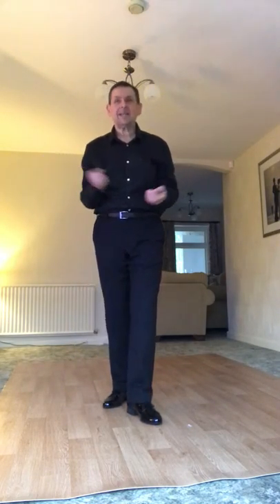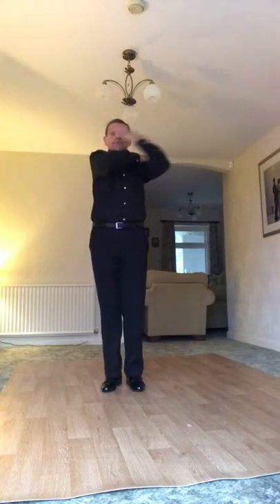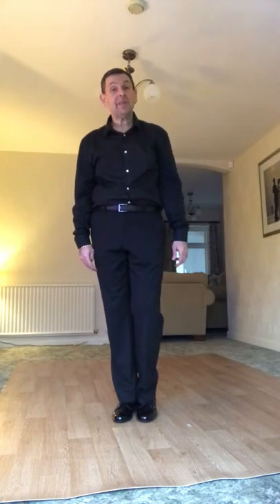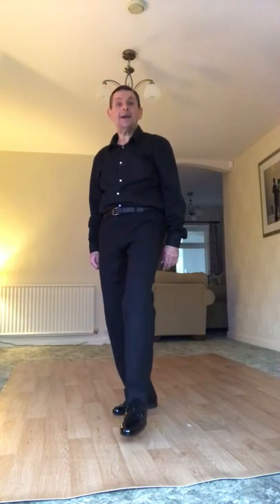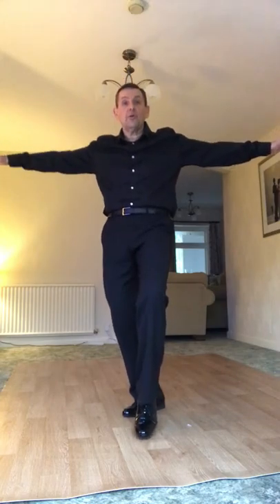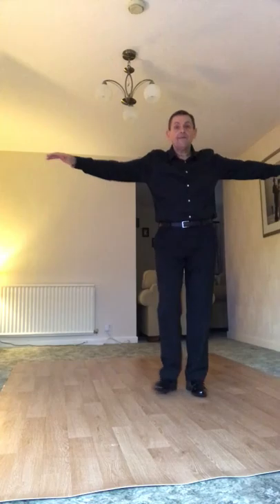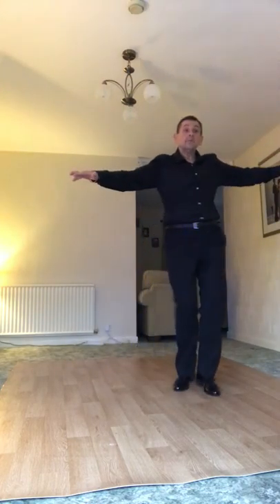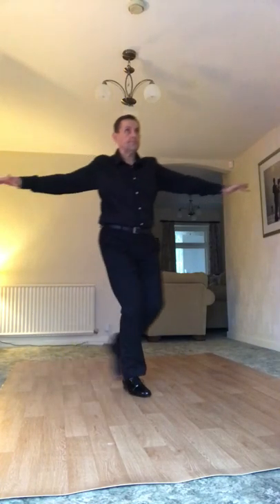The Night Fever man teaches a simple dance routine to "ZORBA THE GREEK"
The  iconic ZORBA dance from the "Zorba The Greek" film, taught simply for beginners. Great  fun  for group dances at parties, gatherings or to impress. Brilliant after a few drinks !!